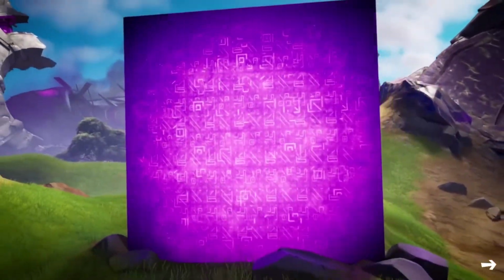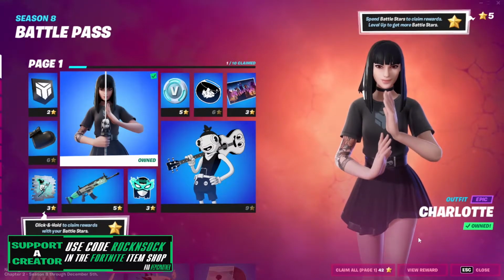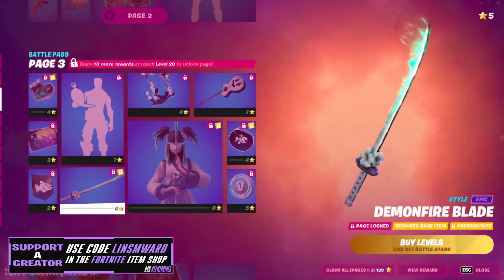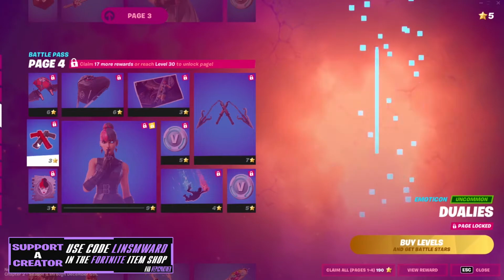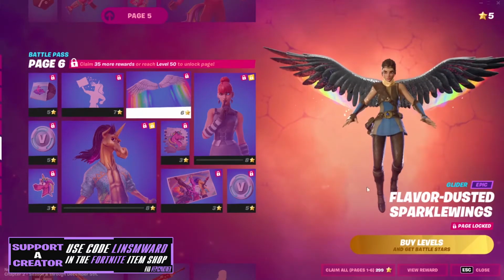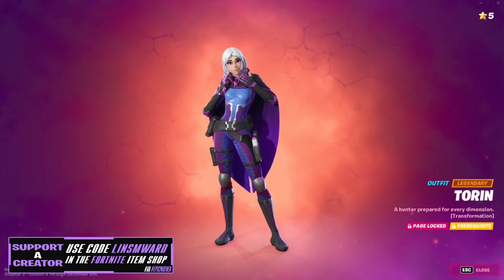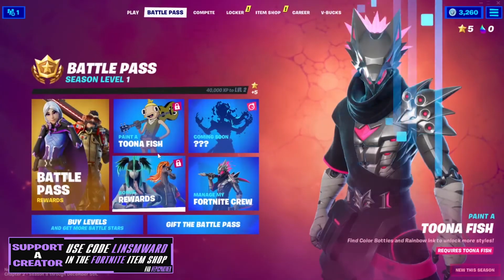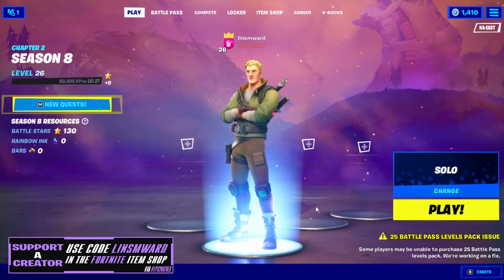Chapter 2 Season 8 Battle Pass REACTION! (Fortnite)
Fortnite Chapter 2 Season 8 Battle Pass Reaction!

Use Creator Code ROCKNSOCK or LINSMWARD in the Fortnite Item Shop when you buy your Battle Passes!